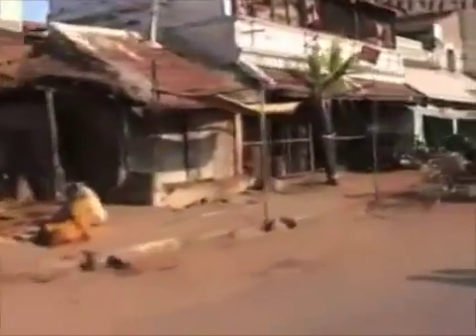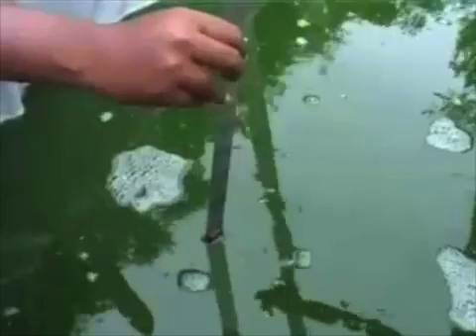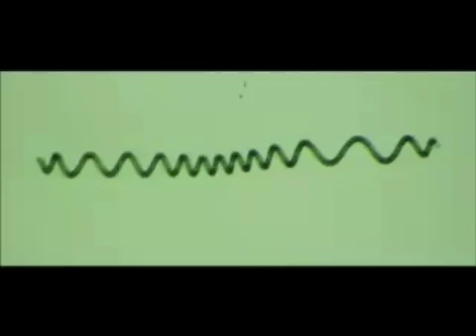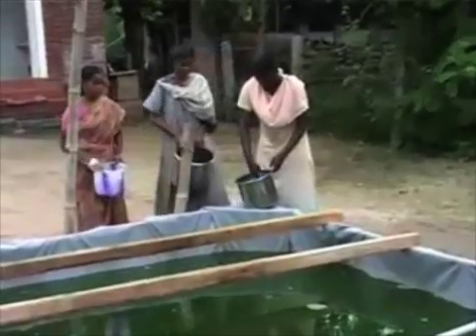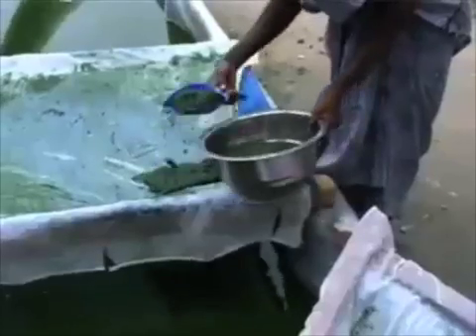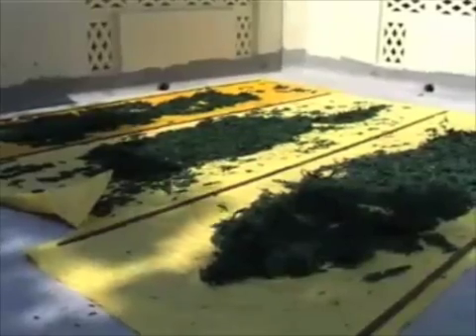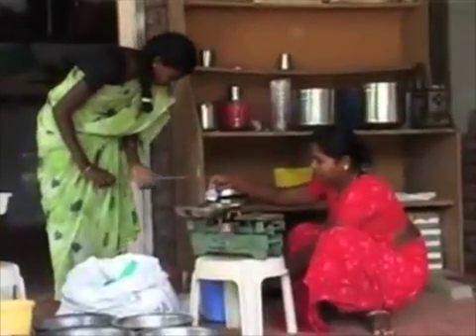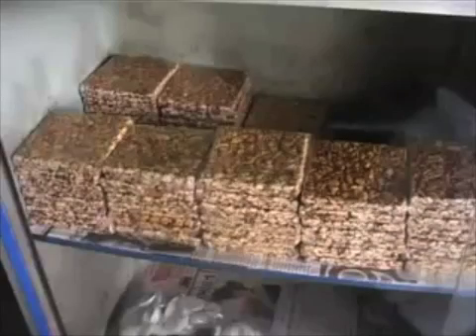Visit a local culture of spirulina in Madurai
Antenna Foundation started conducting research on spirulina in 1992 and has been active in the local production and distribution of the highly nutritional micro-alga ever since. It has been shown by field trials that a daily dose of just a few grams of spirulina can lead to spectacular improvements in the nutritional state of malnourished children.

Here you can visit a culture of spirulina in Madurai, India. The farm has changed since the video was shot, back in 2007, but you can learn how spirulina is locally produced and prepared for consumption at an ecoparc run by our partner Antenna Trust.

Spirulina is no long-term solution to overcome it, but offers great potential in the fight against chronic malnutrition. As a result, Antenna has taken the decision to link awareness-raising and the prevention of infant malnutrition on the one hand, with local production and consumption of spirulina on the other, also creating a sustainable economic activity for members of the local community.

Currently, Antenna Foundation is testing a new technique for producing spirulina in closed tanks (instead of the open ponds that can be seen in the video) in Ghana, Brazil and India.

For more information about Antenna's activities in the area of nutrition, please visit our

For the work of Antenna France in this area (mainly in Africa)